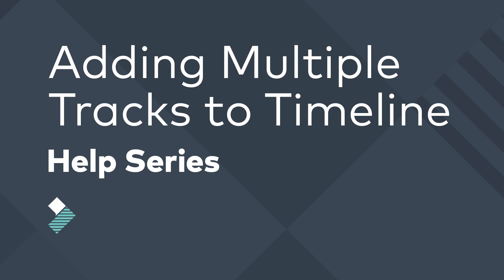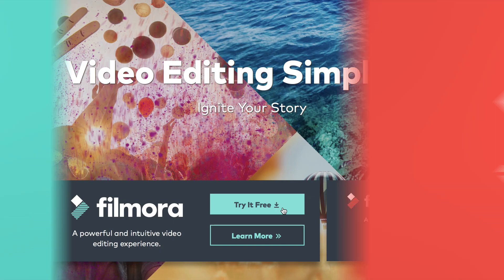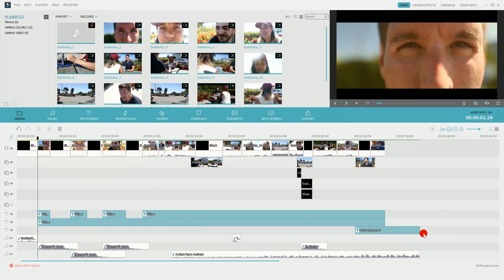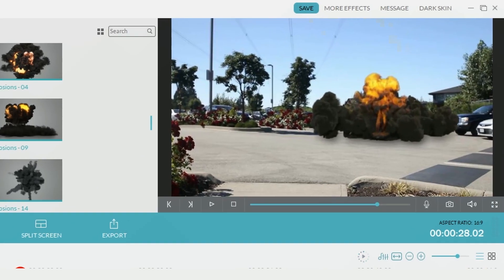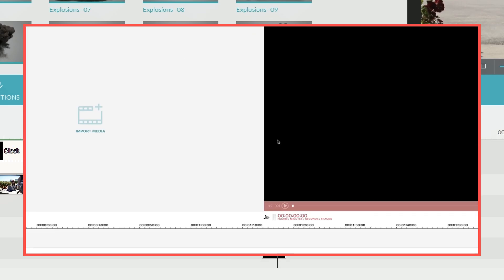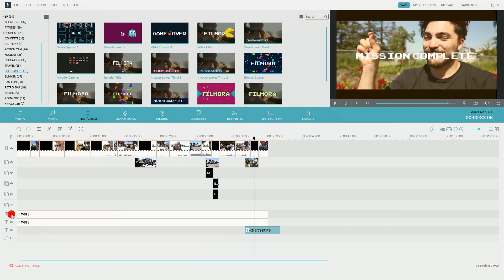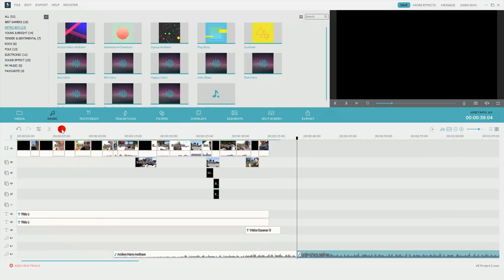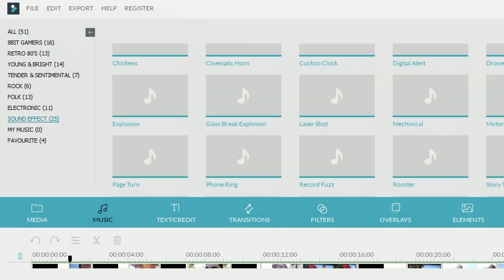Adding Multiple Tracks to the Timeline | Filmora Tutorial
In this Filmora Tutorial, we show how do you add more tracks to the timeline. That's right, you can add way more tracks than whats shown!

A lot of our users have requested this tutorial so naturally, we made one. So if you use Wondershare Filmora, you can add MORE video, text, & audio tracks to your timeline.

If you don't have Filmora Video Editor, you can download it for free That will allow you to edit videos, add motion graphics, transitions, vfx, and music made by real artists to your films.

Every week, in the Help Series, the Filmora team shows you how to use filmora and master the best video editing software features to make outstanding videos.